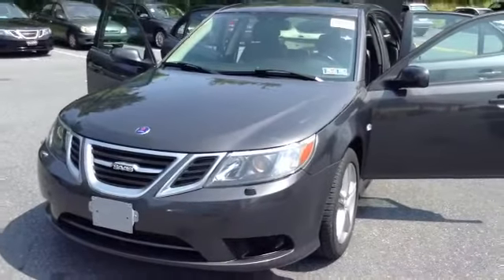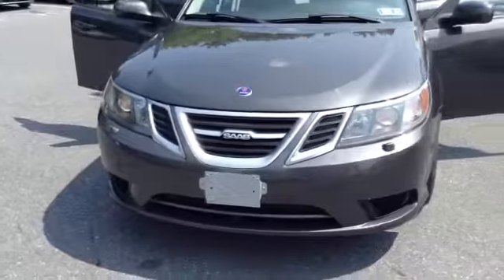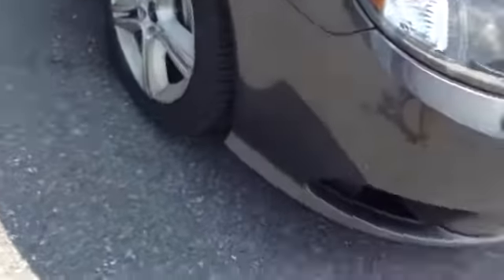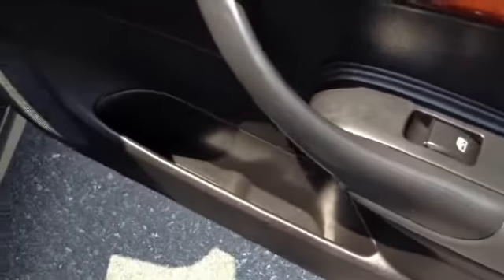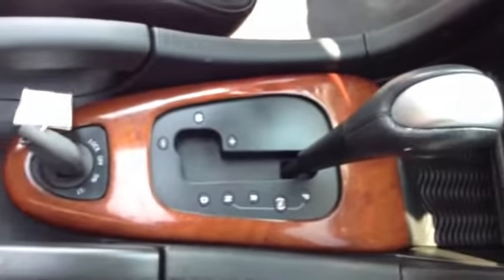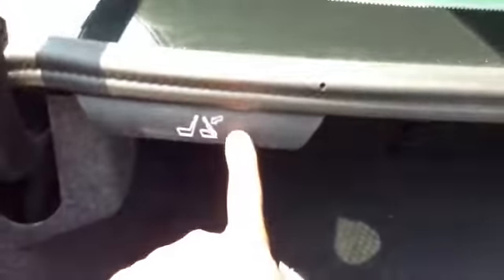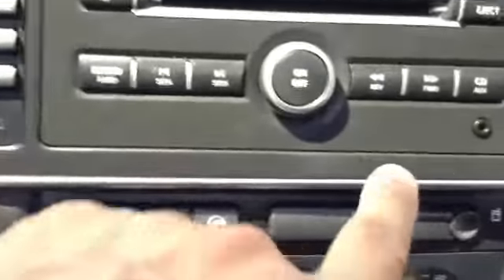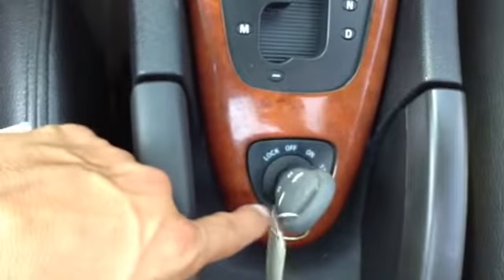2009 Saab 9-3 XWD- for sale in Allentown, PA 18103